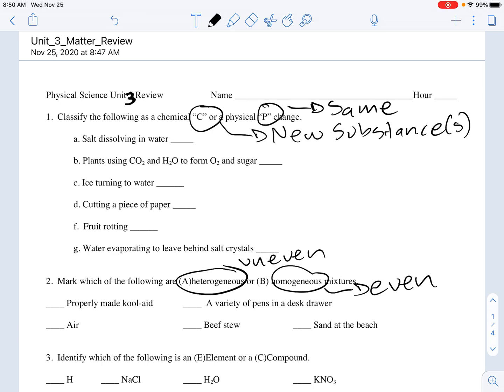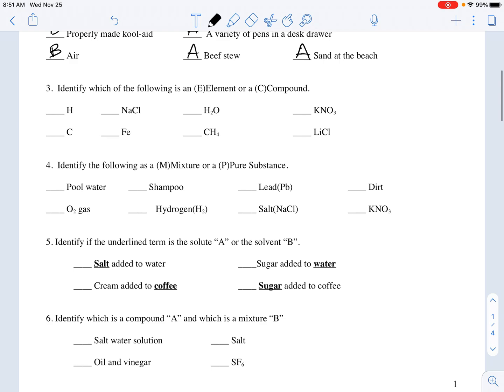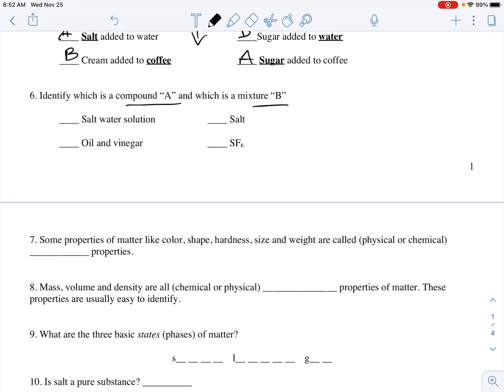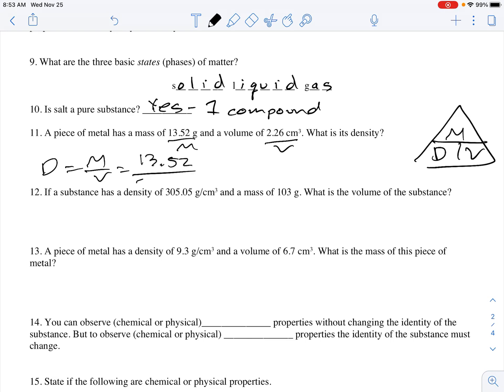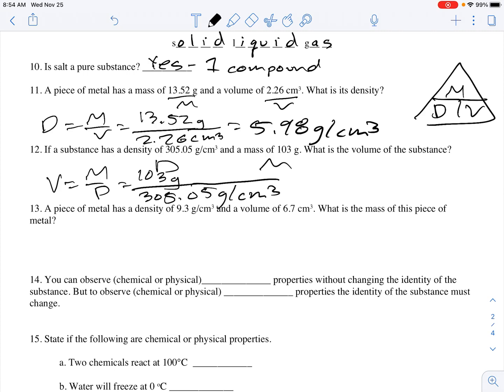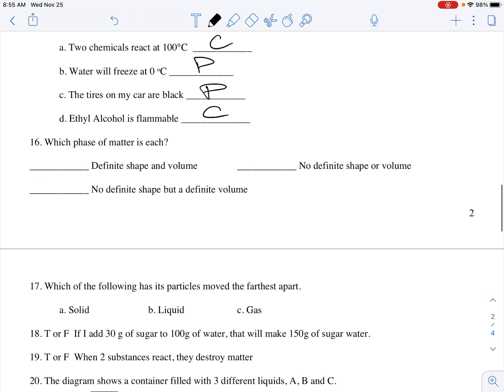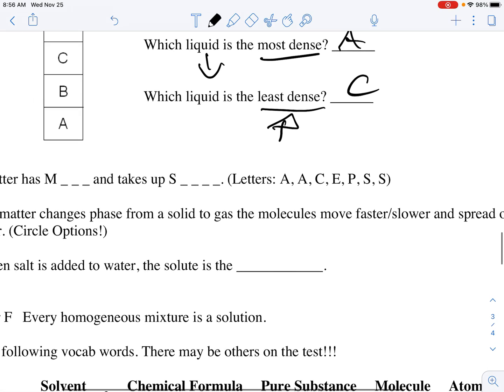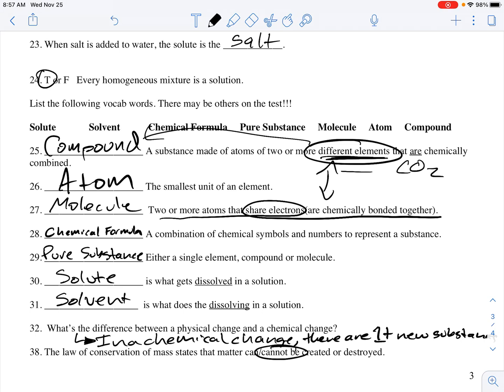Unit 3 Matter Review Walkthrough(KEY)